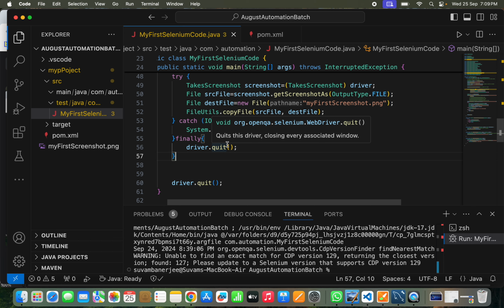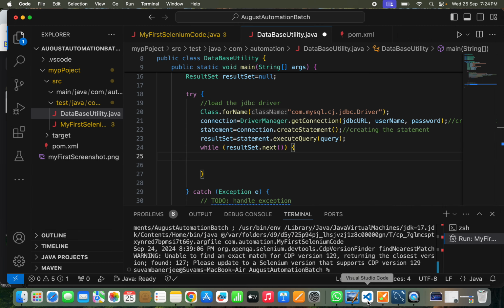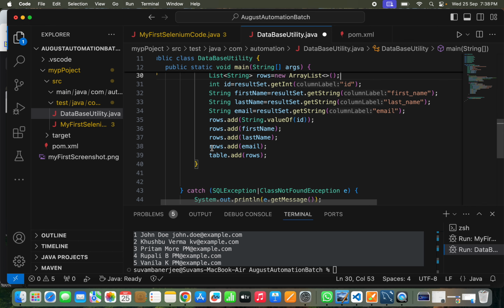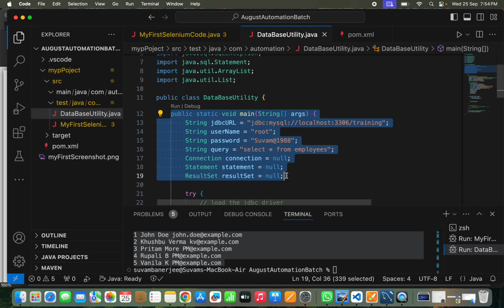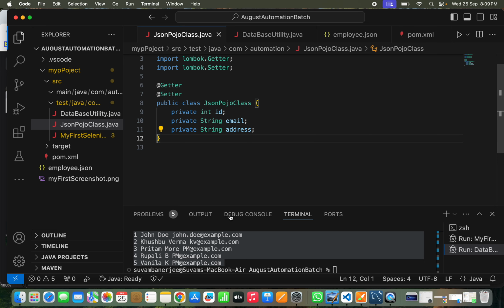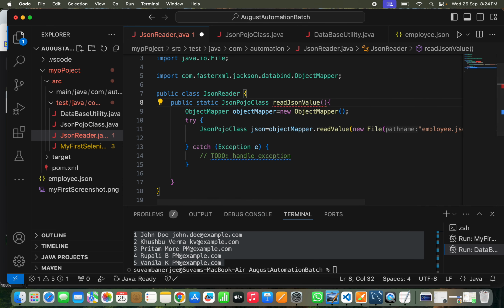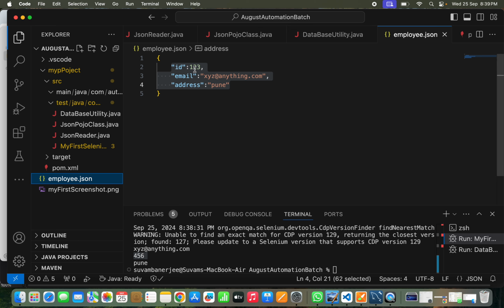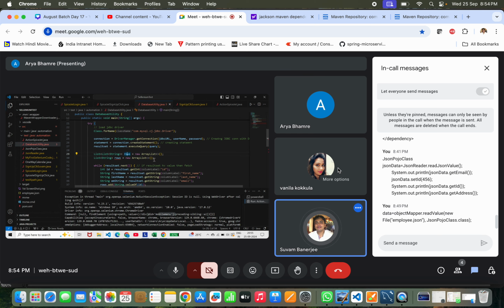August Batch Day 18 - Database Automation and Json File Reading using Java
Database Automation and Json File Reading using Java